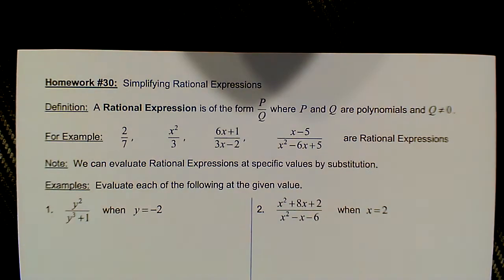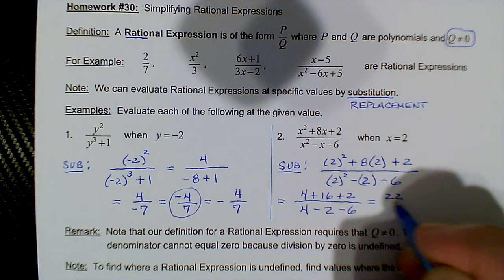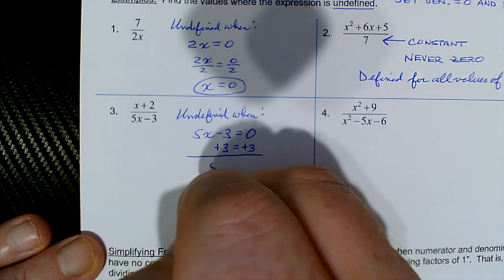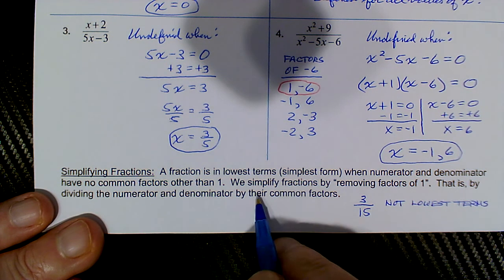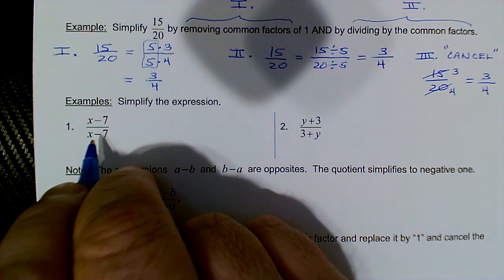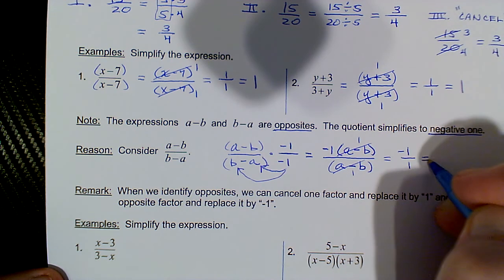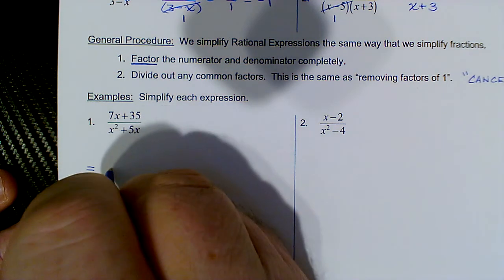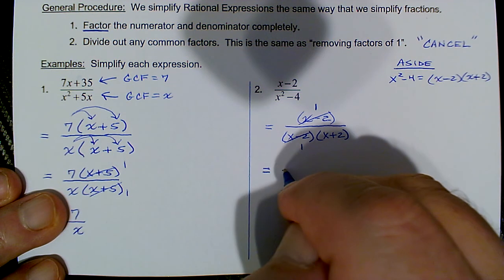023 HW #30 Video Lecture Part I